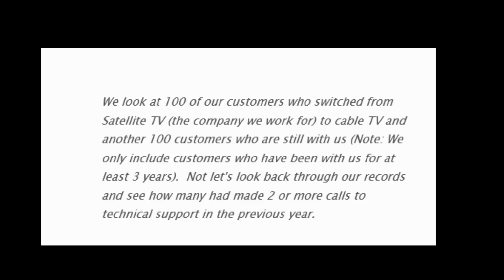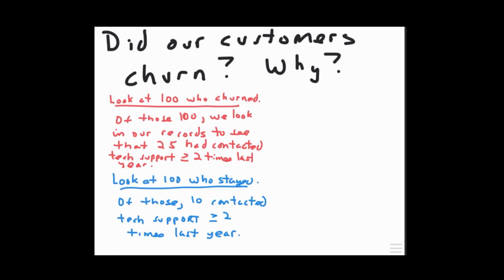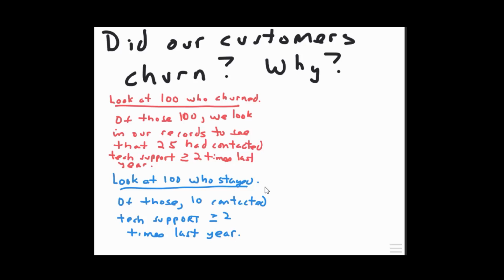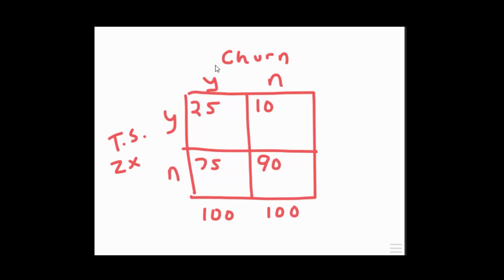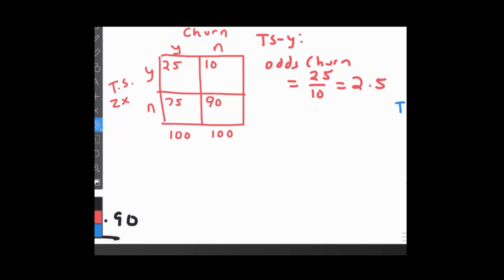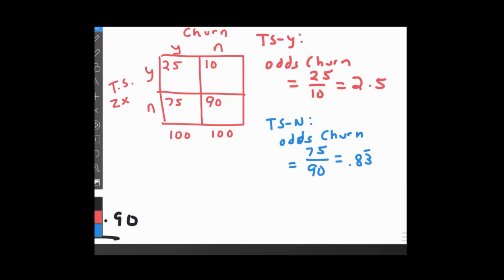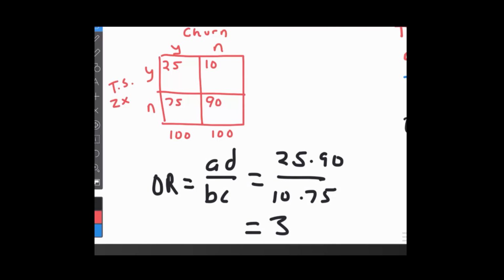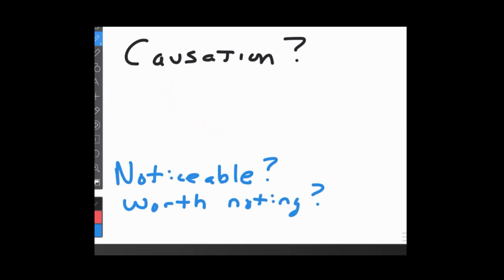Odds Ratio - Example 3